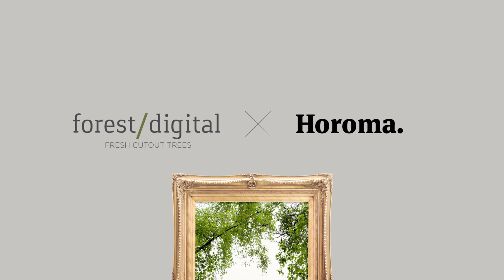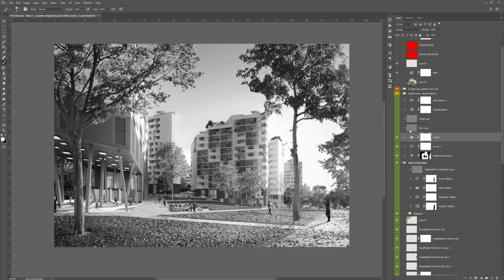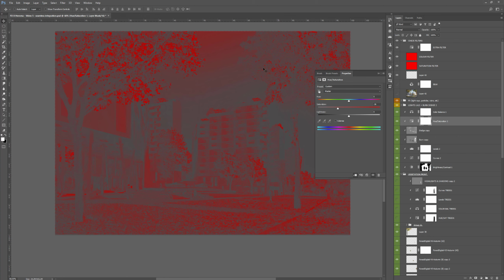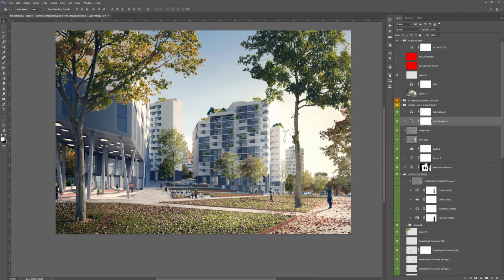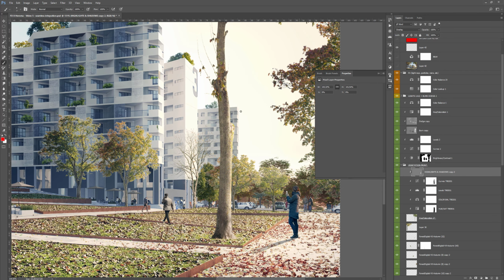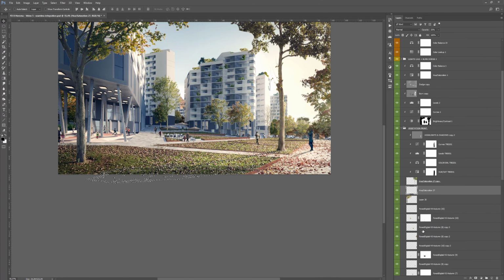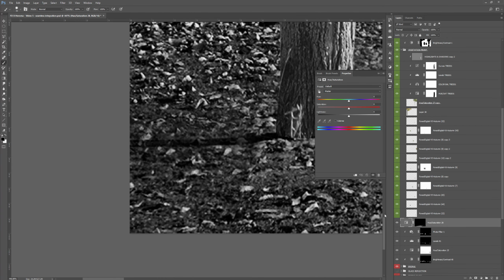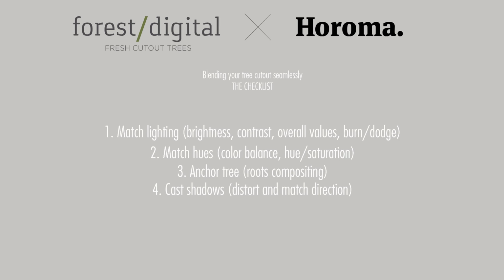Forest Digital X Horoma - 5/5 - How to blend your foliage seamlessly in your images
As part of a short webinar, Horoma and Forest Digital teamed up to provide to you the most thorough tutorial on how to manage the foliage in your renderings.

Here is part five of five, focusing on presenting in the thorough way our workflow when it comes to integrating 2D foliage cutouts in a rendering.

If you want to find out more about our automated shadow casting script that we use in-house, you can check a short presentation video or our gumroad product page :